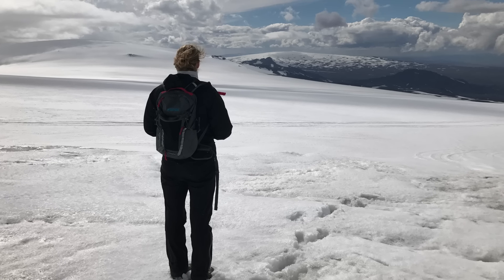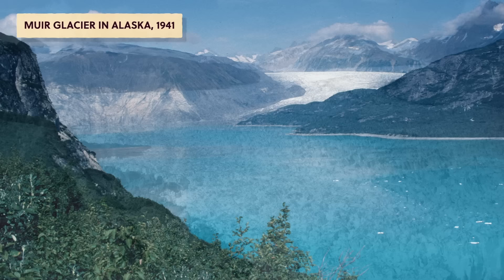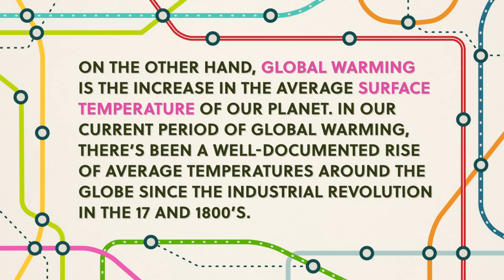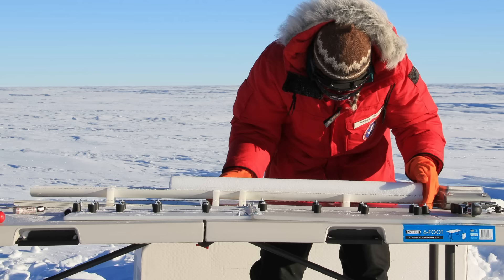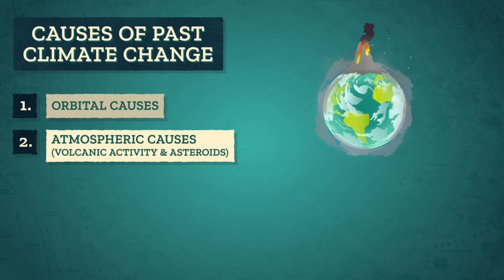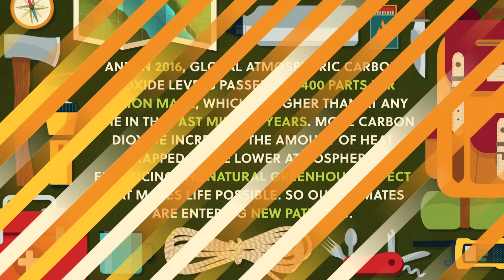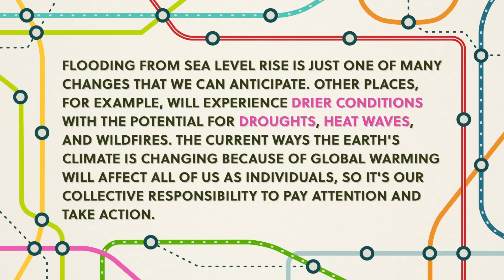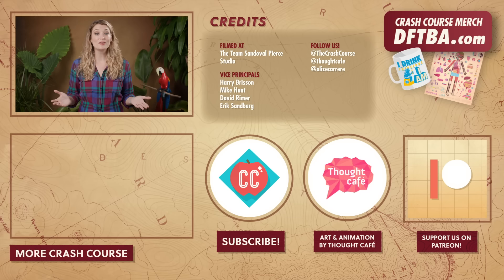What is Climate Change? Crash Course Geography #14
Today we’re going to talk about climate change which is when there is a change in the average weather patterns in a region over a long period of time - these changes can be natural or human-caused. We’ll discuss the main driving forces of climate change in the past and show you how what’s happening now is unlike anything in the past. Global warming, or when there is an increase in the average surface temperature of the planet, has been well-documented since the Industrial Revolution, and scientists have concluded that there is a 95% probability that human activities like burning fossil fuels, industrialization, modern agriculture, and deforestation have caused most of this most recent warming. And while individual actions do matter in helping to curb the disastrous implications of a warming planet, it’s also up to us to hold corporations and governments responsible for the policies and the large-scale emissions that play a disproportionate role in impacting our atmosphere and climate.